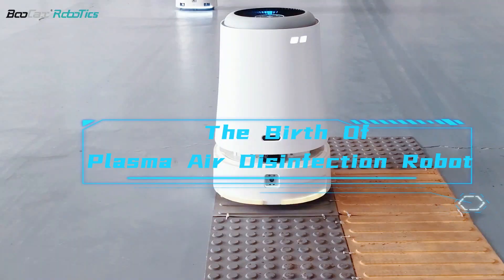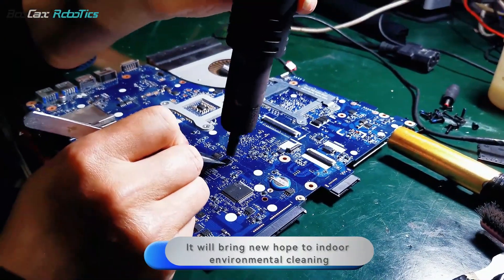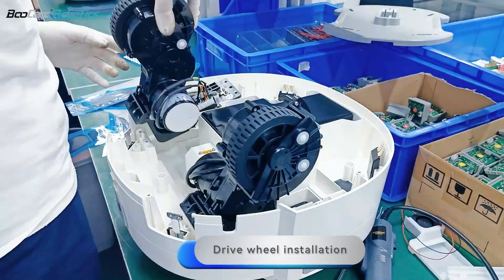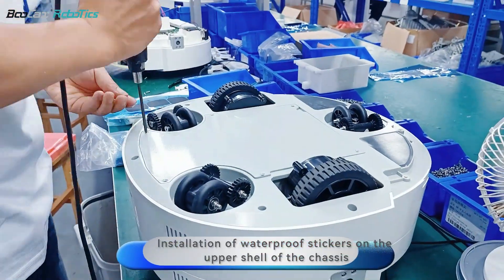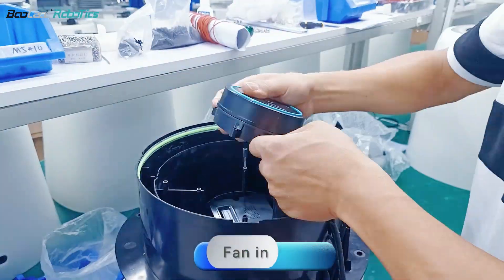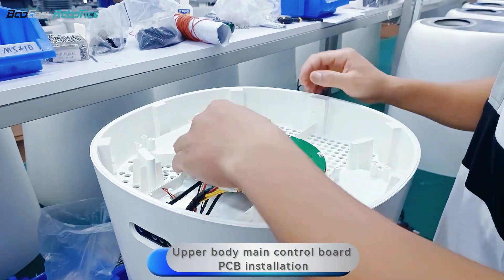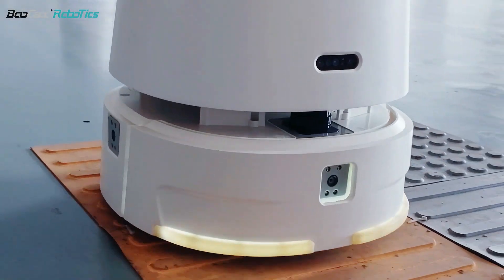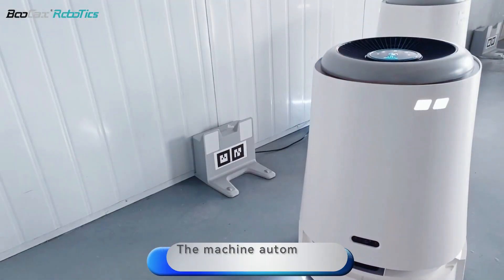The Birth Of Plasma Air Sterilizing Robot| Penguin | BooCax Robotics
BooCax Robot Factory; help you restore the birth of the penguin plasma disinfection robot. The production process of the whole process from the production of core components, the assembly of the chassis, the installation of the universal wheel, to the assembly of the fuselage components, the test of the panel, the test of the whole machine, etc.
Welcome to the official BooCax Robotics YouTube channel.
Here you’ll find news about product launches and other great content. We are dedicated to improving the productivity and efficiency of human life.